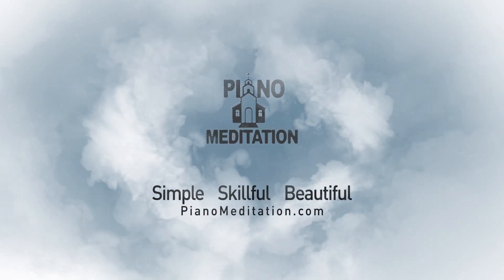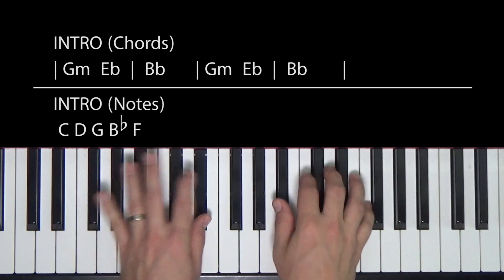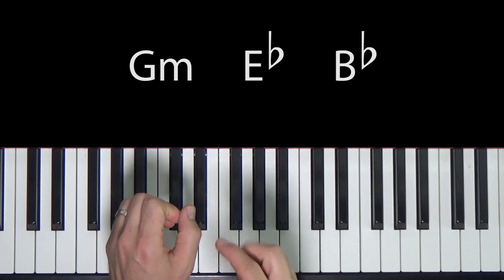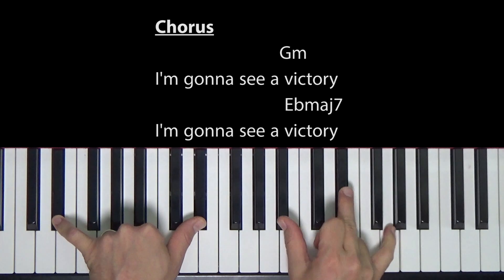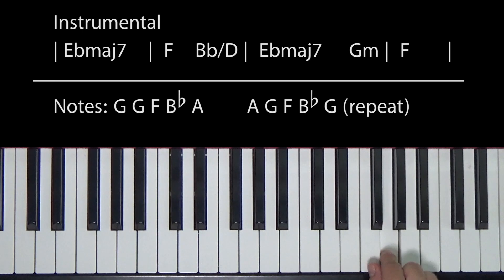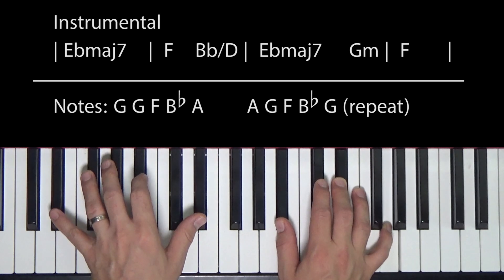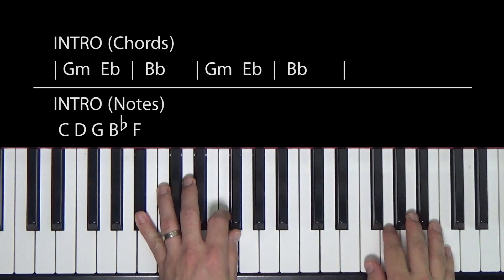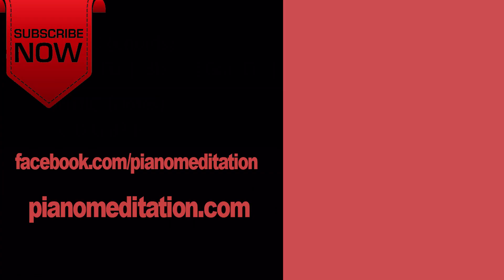See a Victory - Piano Tutorial - Elevation Worship [Bb]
How to Play "See a Victory" by Elevation Worship on the Piano.  Key of Bb.  Teacher Wade McNutt.

See A Victory

INTRO

| Gm  Eb  |  Bb      | Gm  Eb  |  Bb       |

Verse 1
       Gm                                      Eb                             Bb
The weapon may be formed      but it won't pros - per
          Gm                               Eb                      Bb
When     the darkness falls     it won't pre   -  vail
                          Gm                                Eb                       Bb
'Cause the God       I serve knows on  -  ly how to tri  -  umph
Gm               Eb             Bb
My God will never fail
Gm               Eb             Bb

Chorus
                            Gm
I'm gonna see a victory
                             Ebmaj7
                   Bb                                               Fsus
For the bat  -   tle belongs to You Lord
                             Gm

Verse 2
             Gm                              Eb                        Bb
There's power in the might   -  y Name of Je  -  sus
    Gm                          Eb                     Bb
Ev  -  ery war He wa   -  ges He will      win
       Gm                                  Eb                       Bb
I'm         not backing down      from any gi  -   ant
  Gm                    Eb               Bb
I know how this story ends
   Gm                   Eb               Bb

Instrumental
| Ebmaj7    |  F    Bb/D |  Ebmaj7     Gm |  F       |

Bridge
Ebmaj7                                                                         F
                You take what the enemy meant for e   -   vil
                            Bb/D        Ebmaj7
And You turn it for good
                    Gm   F
You turn it for    good

Bridge (higher)
Ebmaj7                                                                         F

Outro
| Ebmaj7    |  F      Gm  |  Ebmaj7     Gm |  F       | Ebmaj7    |